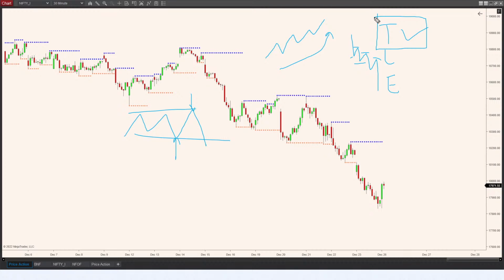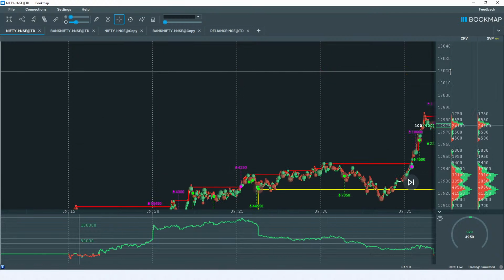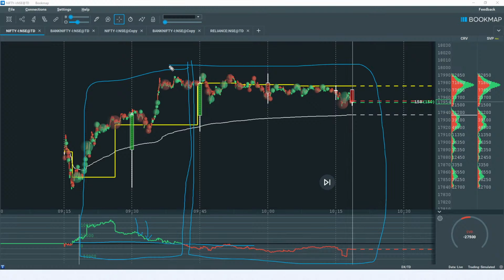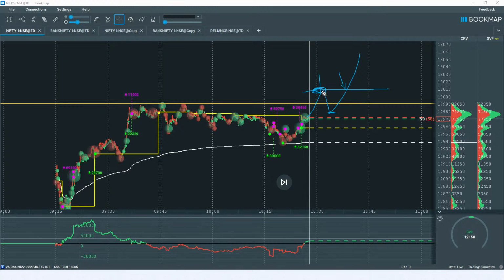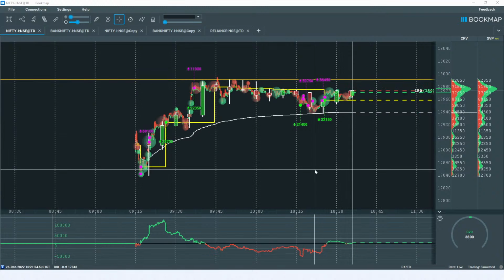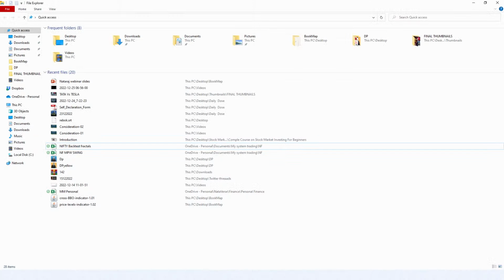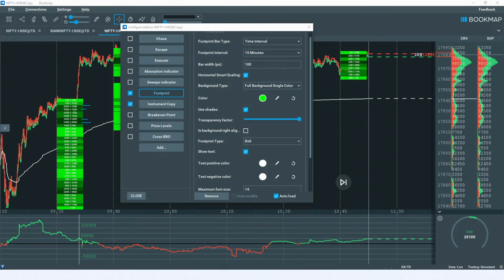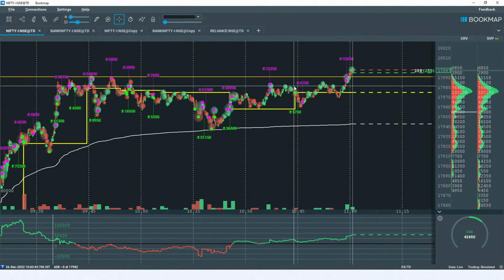Get in the Indian "Trading Game" with Bookmap TrueData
In this session, Nataraj Malavade will explain the trading setups and strategies with Bookmap TrueData's advanced indicators for Nifty/ Bank Nifty trades.